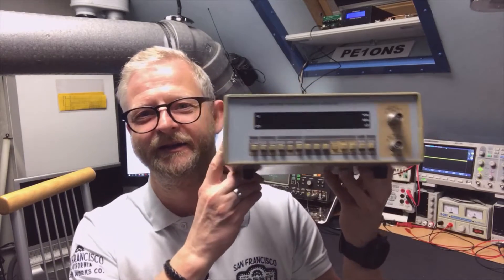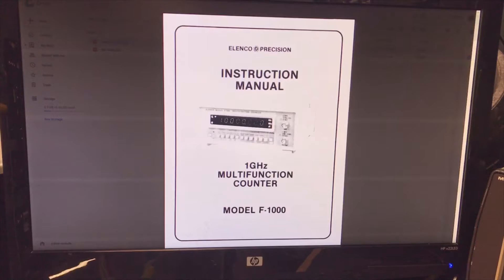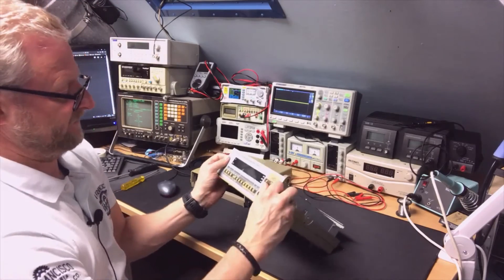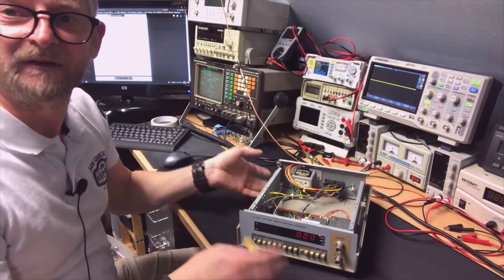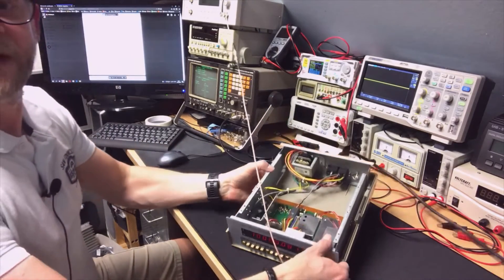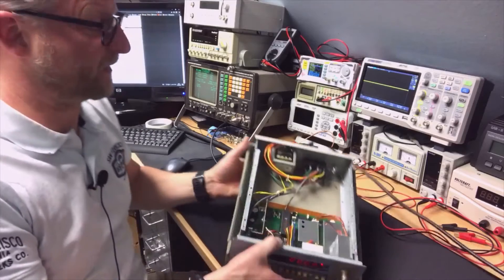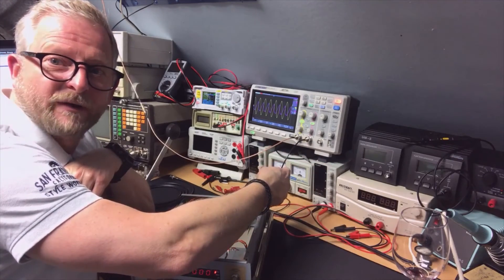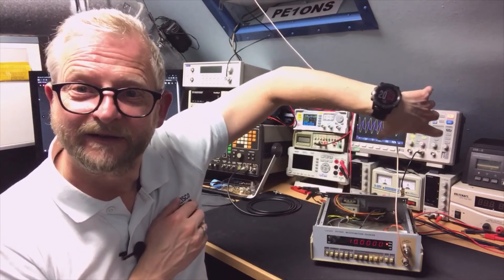#030 Dynatek DFC1000 Hung Chang 9100 Long Wei TFC1000L Maplin MF1000 Elenco F1000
Dynatek DFC1000 Hung Chang 9100 Long Wei TFC1000L Maplin MF1000 Elenco F1000